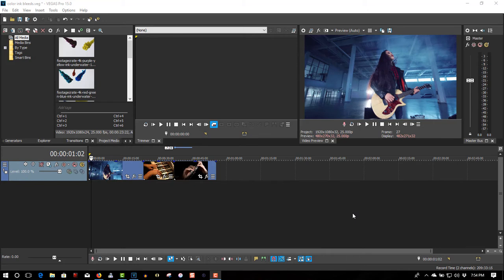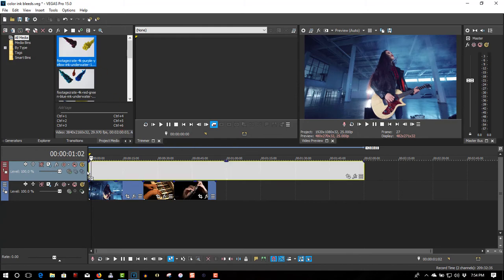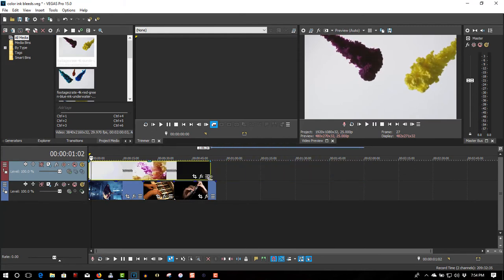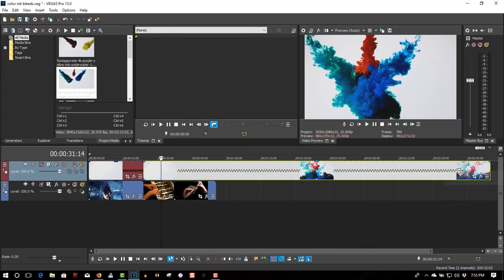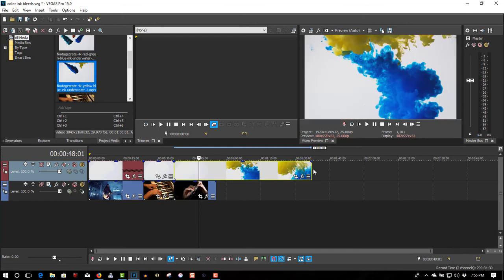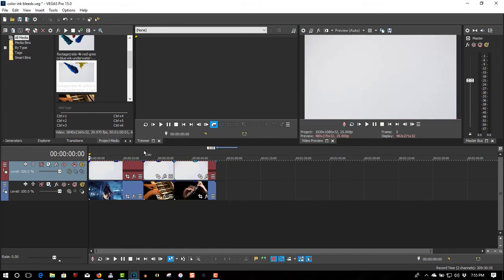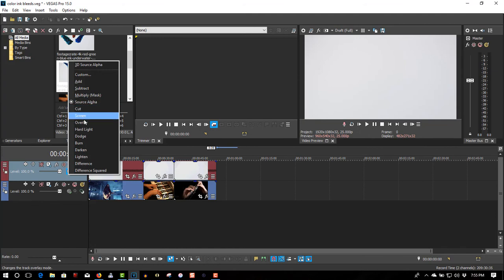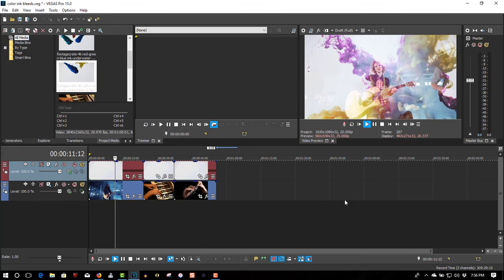Color Ink Bleed Transition Vegas Pro 15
In this tutorial we will create a color ink bleed transition effect.  Get color ink bleed transitions here in 4K.